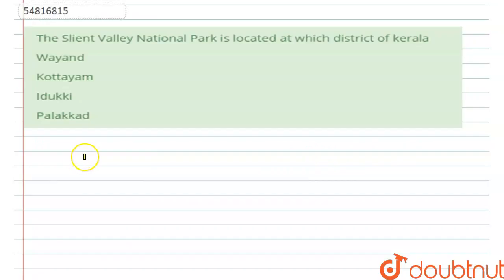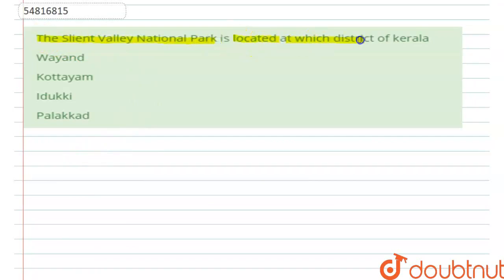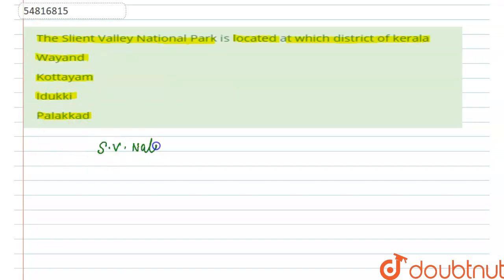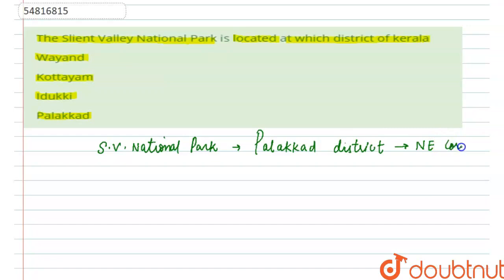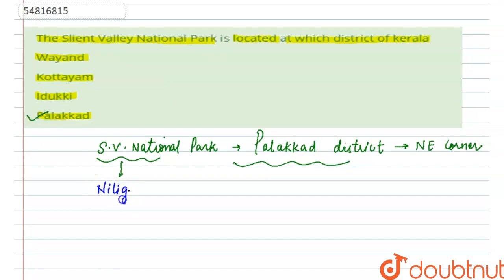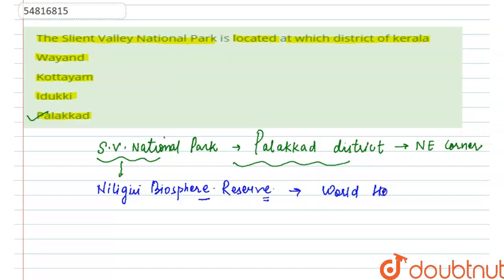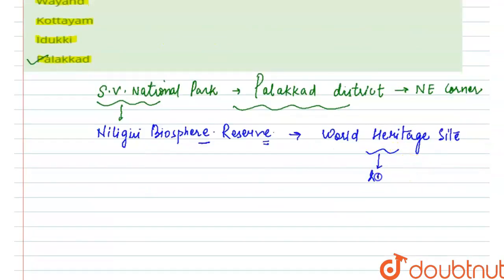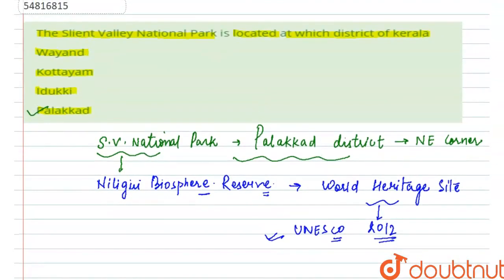The Slient Valley National Park is located at which district of kerala | CLASS 14 | PRACTICE SET...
The Slient Valley National Park is located at which district of kerala
Class: 14
Subject: GENERAL KNOWLEDGE
Chapter: PRACTICE SET
Board:GOVT

👉 Have Any Query? Ask Us.